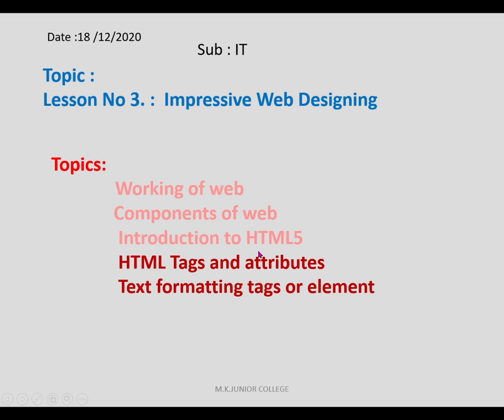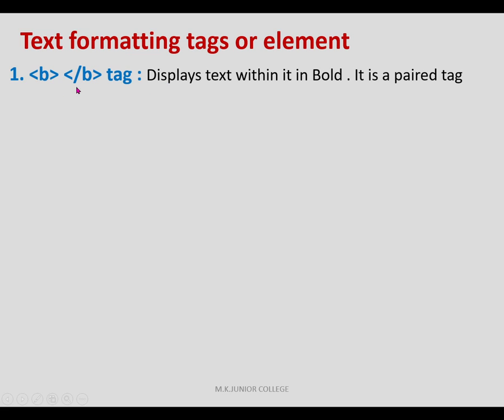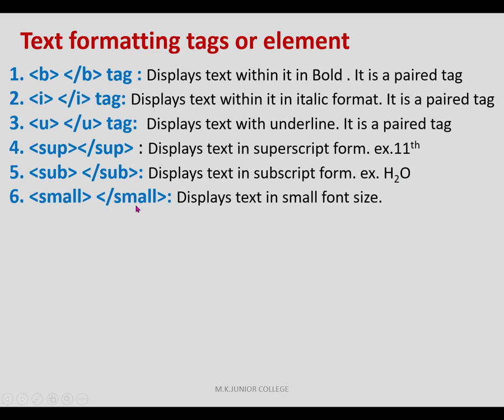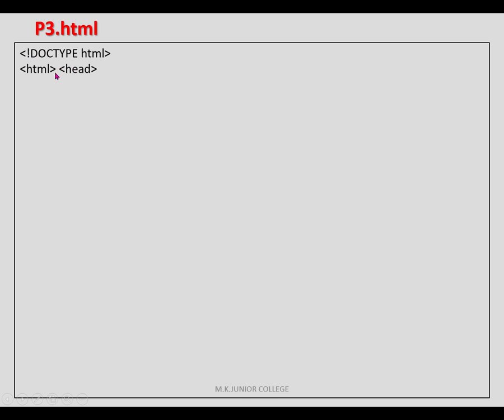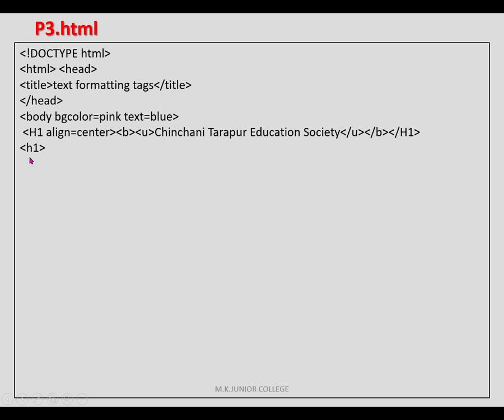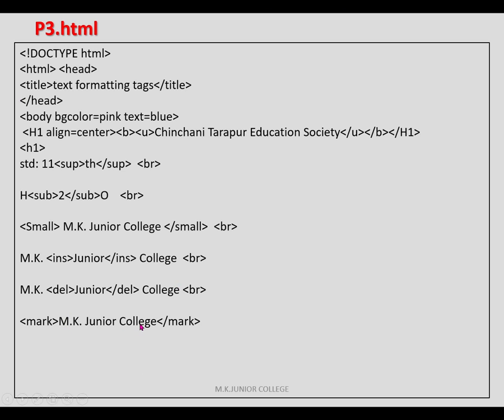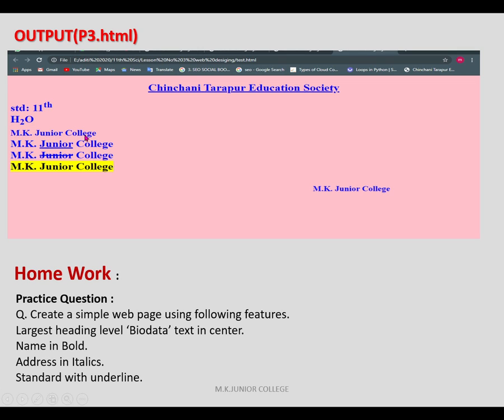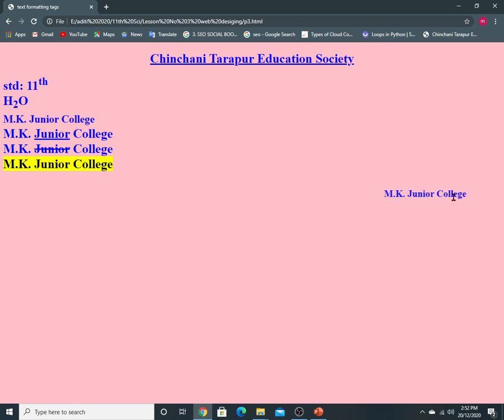Lesson No 3: Impressive Web Designing- Part 4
XI Science IT
Lesson No 3: Impressive Web Designing
Text Formatting Tags